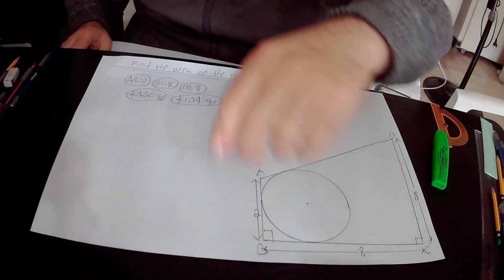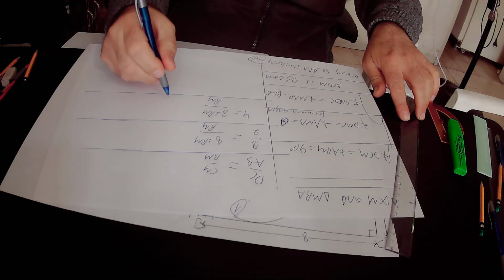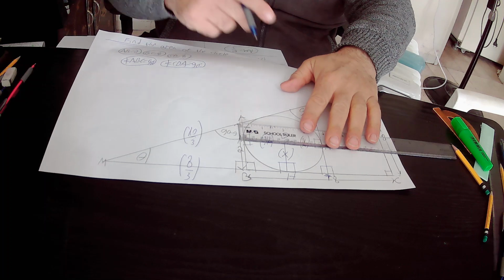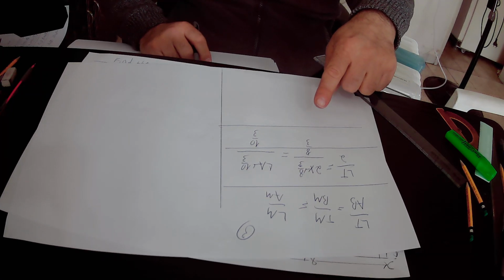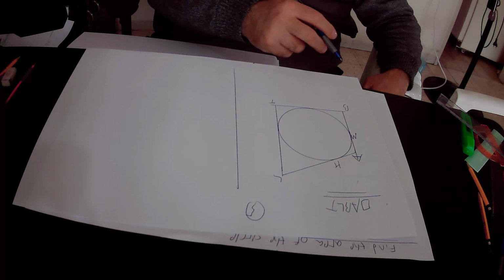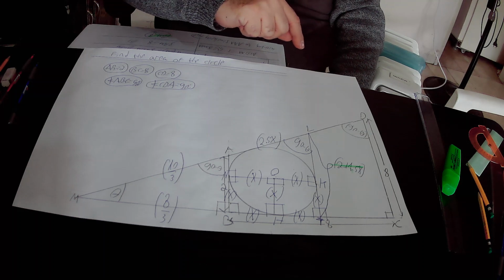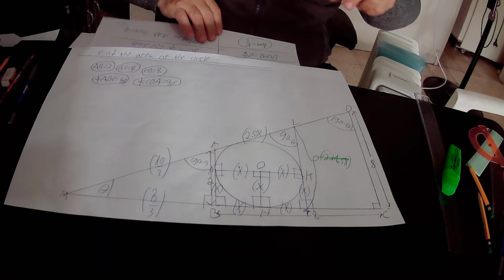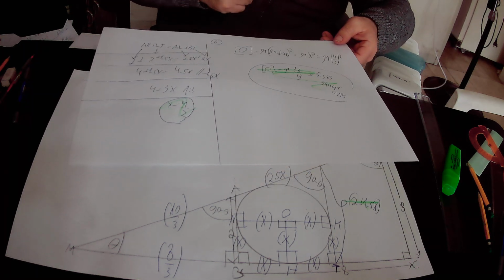Find the area of the circle | Sweden Math Olympiad Geometry Problem